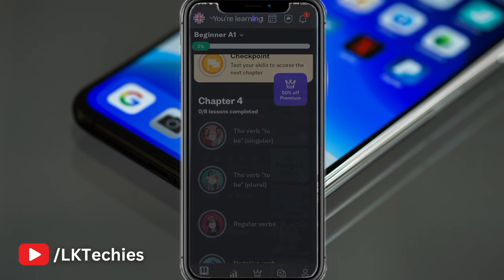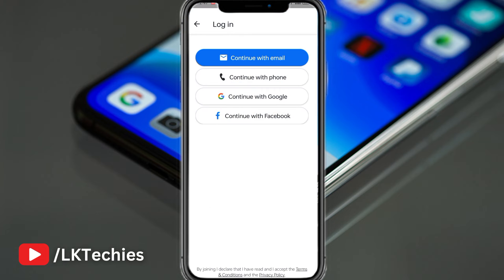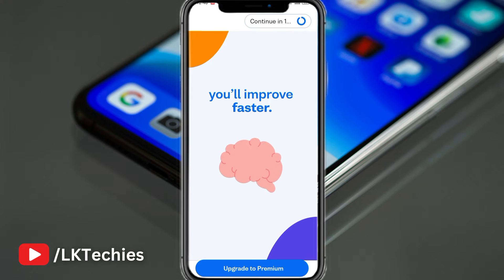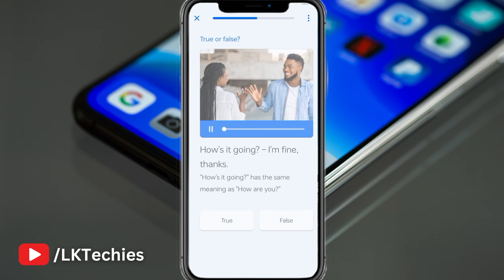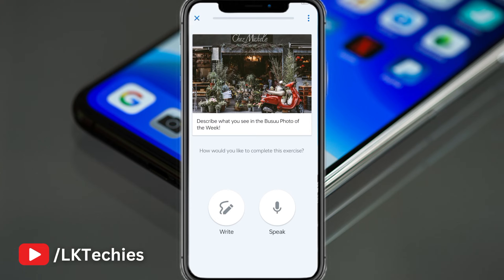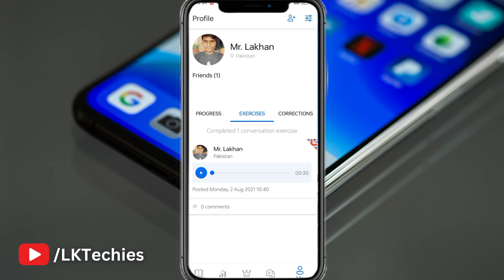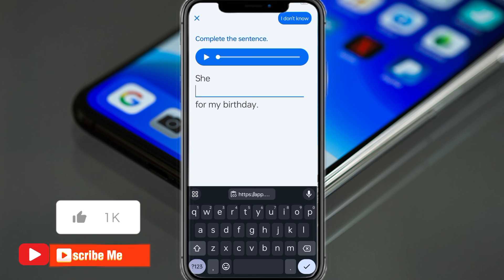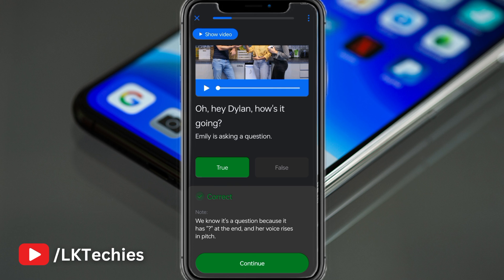Busuu App Kaise Use Kare | Busuu App Free Use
In this video, I am going to show you how to use the Busuu app, all its features, and settings, and they given way to use the Busuu app for free, If you are looking to improve your English as a beginner, English pronunciation, business English or academic English. all are available in this Busuu app. There is a limited free version to practice your English for at least a few minutes a day.

I followed:
How to use the  Busuu app in Hindi/Urdu
How to use the Busuu app in a bit of English introduction.